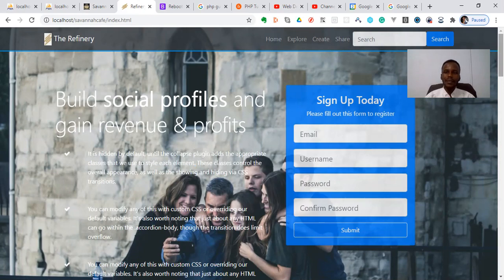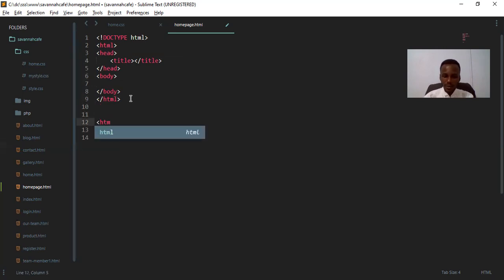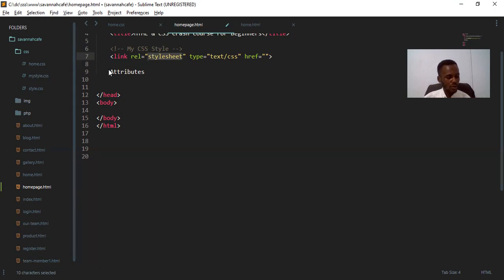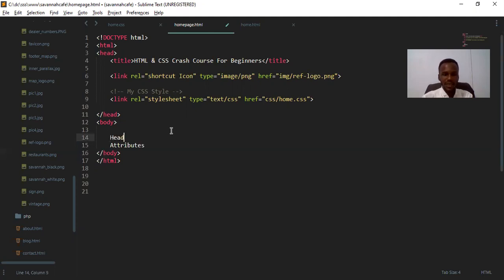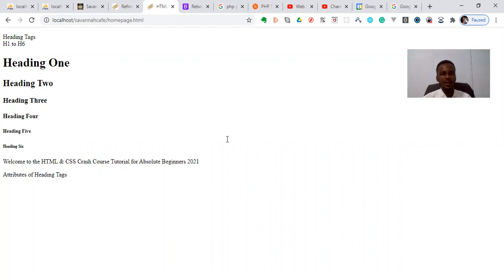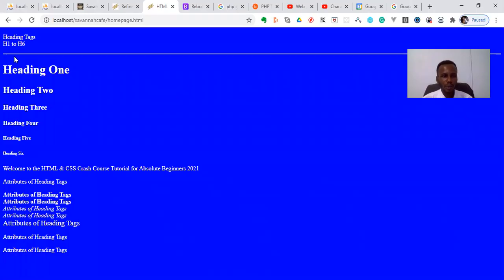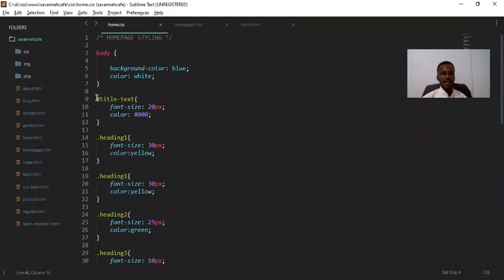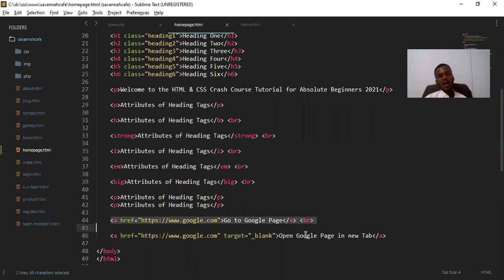2021 HTML & CSS Crash Course for Absolute Beginners (PART 1)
This is a tutorial video on a Complete Crash Course on HTML & CSS (Part 1).